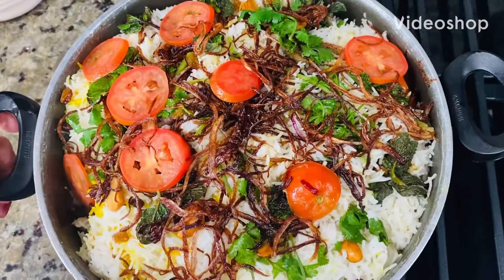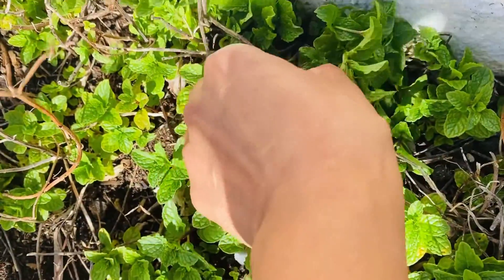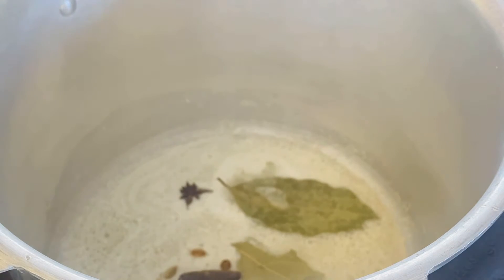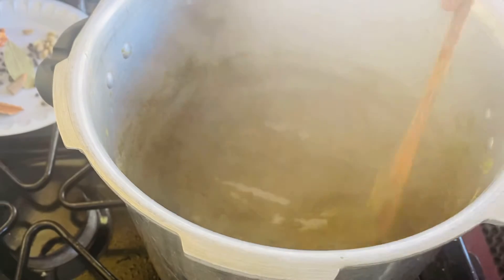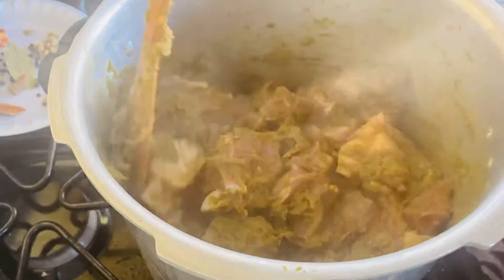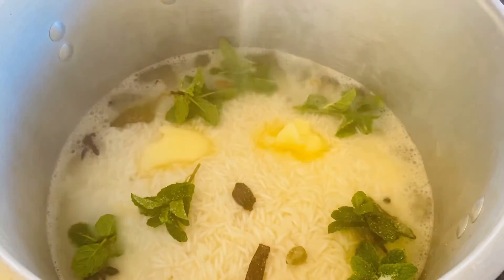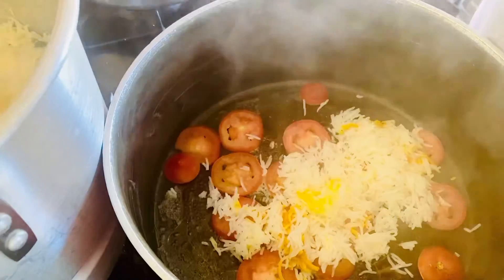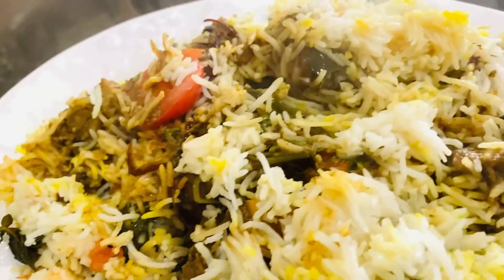Spicy Mutton Biriyani